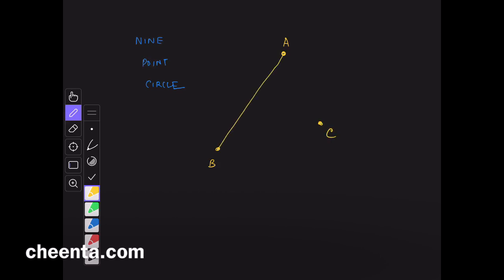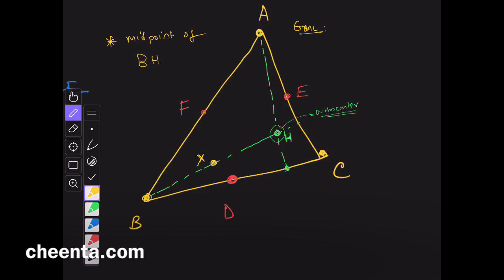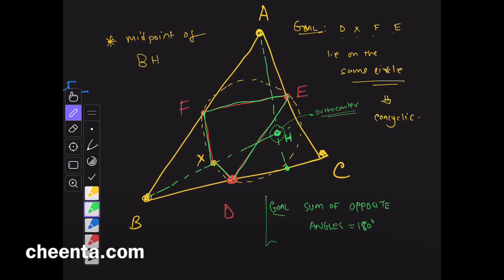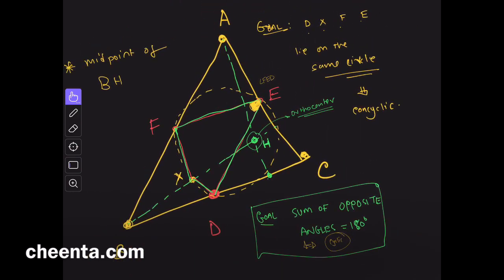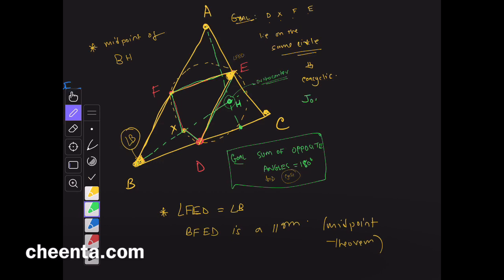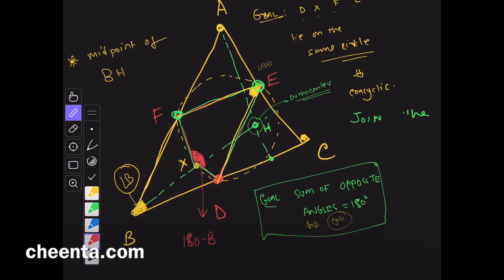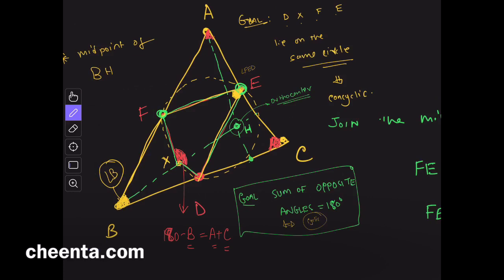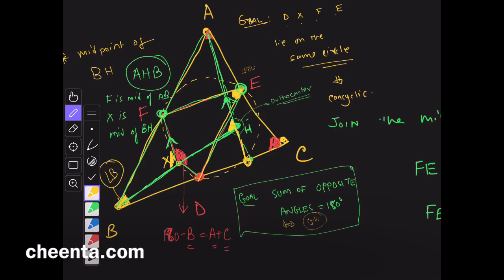Nine point circle | Part 3 | Using the midpoint theorem | Math Olympiad Geometry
This is the 3rd part of the 9 point circle Proof using the midpoint theorem.

Happy learning!